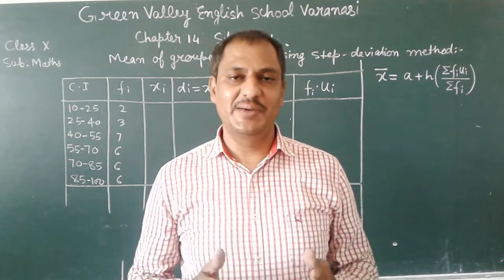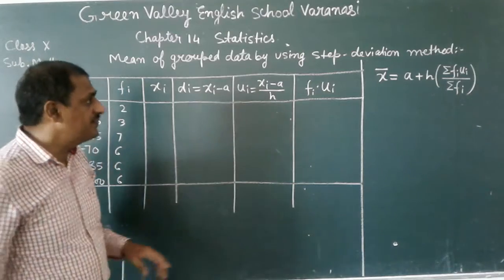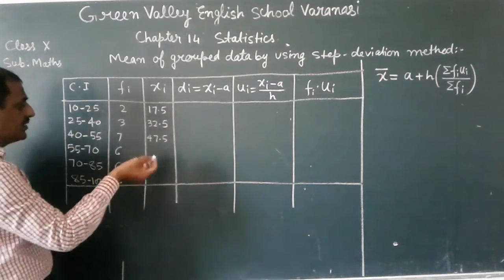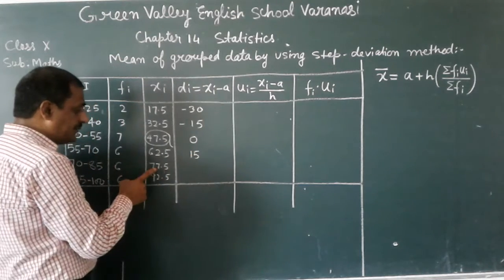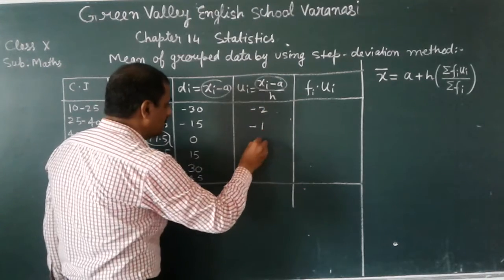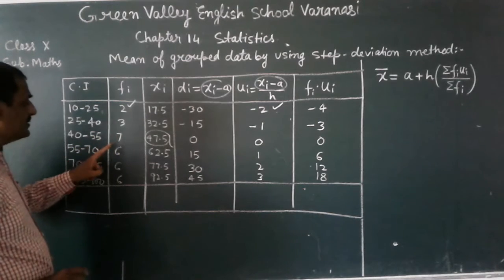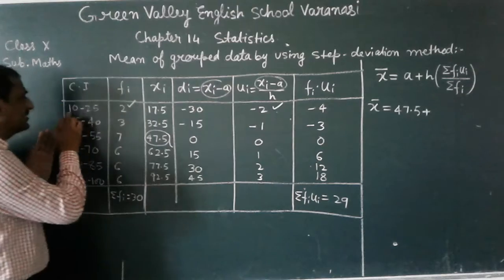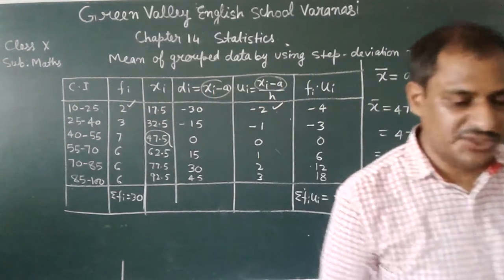Class X Maths : Mean of Grouped Data ( Step -Deviation Method )